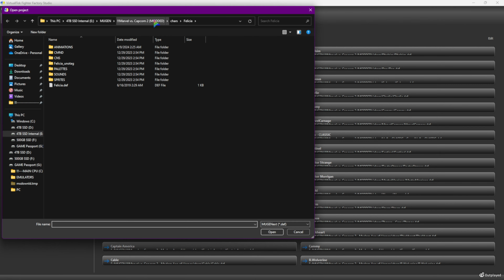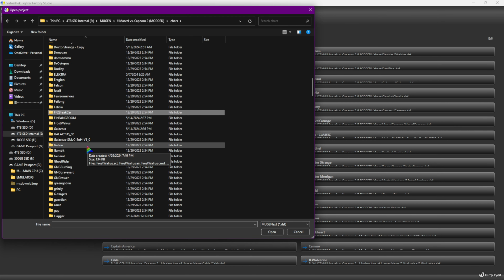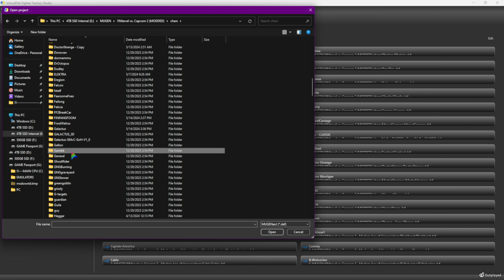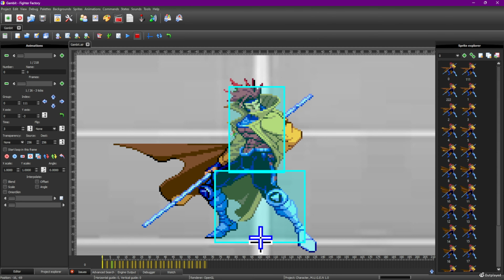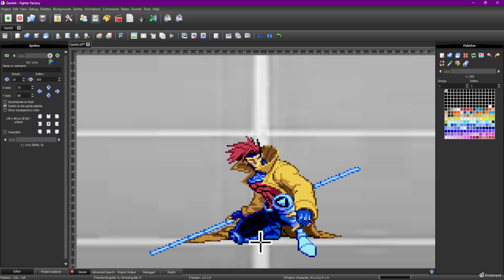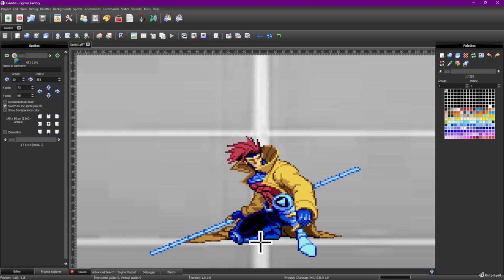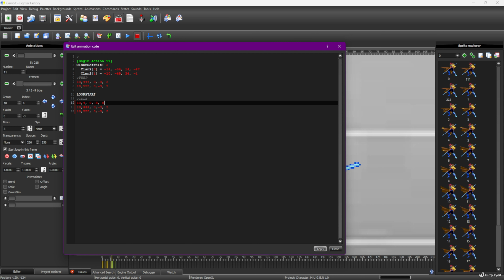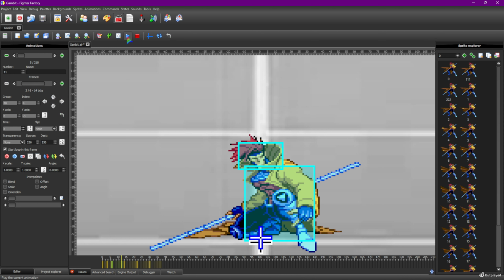MUGEN: MVC2 GLOBE EXPANSION (GAMBIT) 44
This project is complete but I still edit it.

Editing my MVC2 GAMBIT.